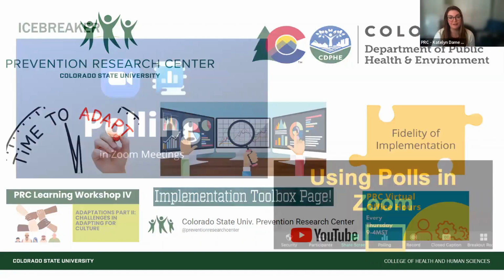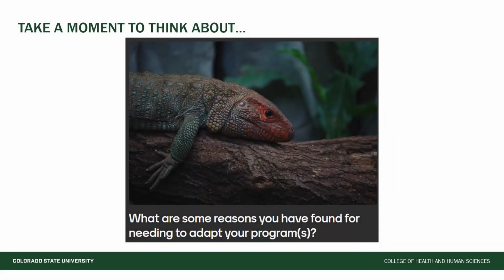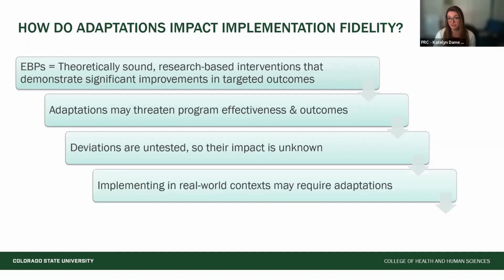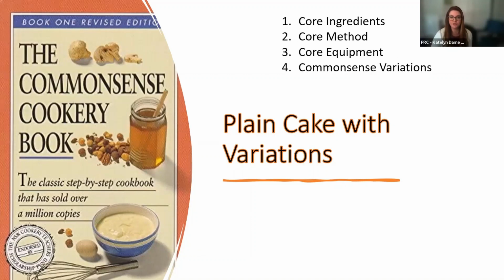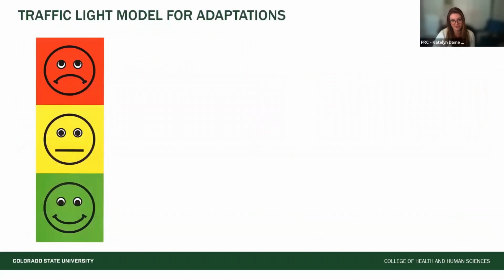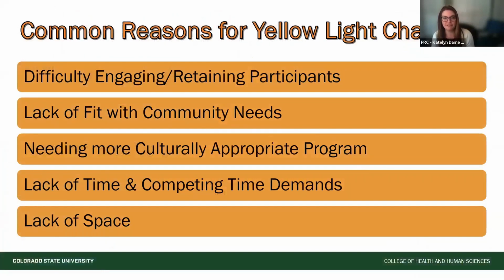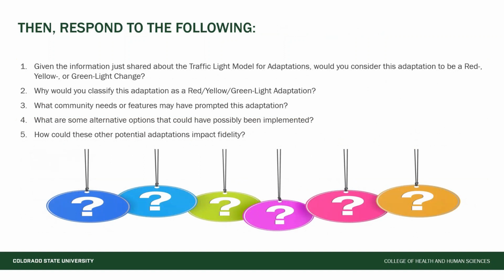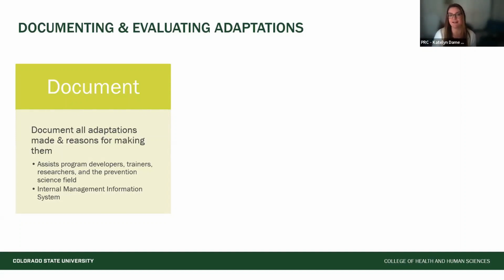CDPHE PRC Learning Workshop III - Adaptations Part I: Best Practices for Adapting EBPs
Join the PRC's Research to Practice Team as we dive into best practices for modifying programs in part one of a two-part Learning Workshop series on program adaptations. In this video you will learn what adaptations are, common causes that lead to them, and best practices for deciding upon and implementing program changes. Specifically, the Traffic Light Model for Adaptations is discussed and considered through a series of activities provided throughout the presentation.

IF YOU ARE OBTAINING YOUR PREVENTION SPECIALIST CERTIFICATION: Please complete the activities as described throughout the Workshop recording and email your responses to: to receive a Certificate of Completion to submit to the COPA Board. To learn more about the Prevention Specialist Certification, please